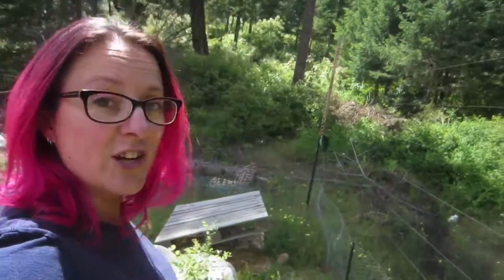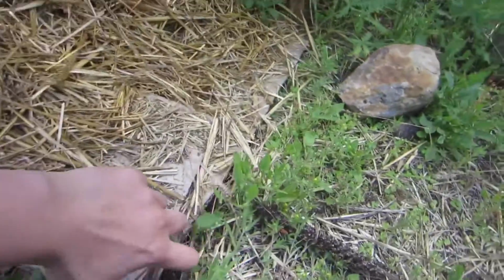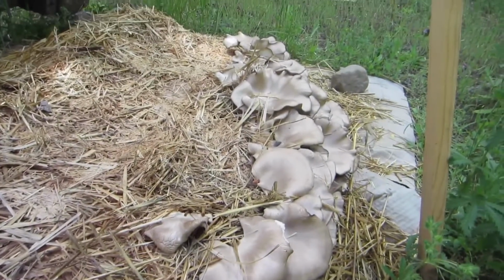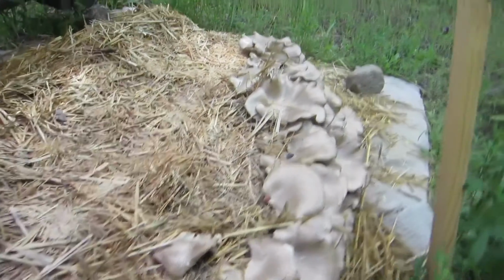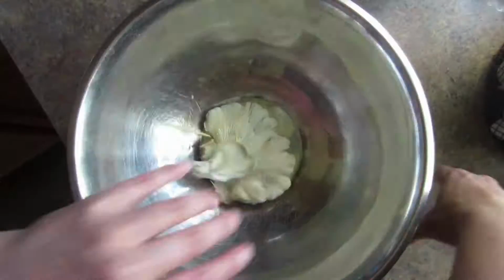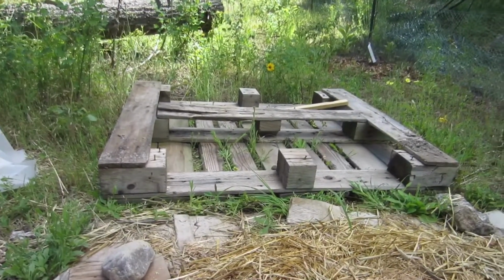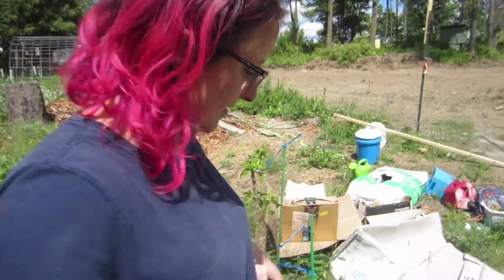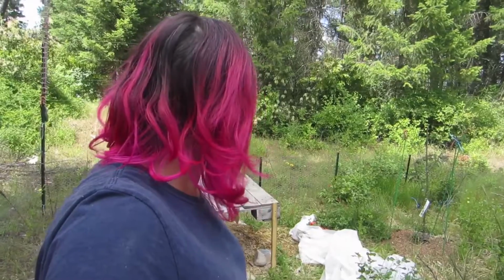Permaculture Mushrooms - Growing Oyster Mushrooms In Straw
It’s no secret I love garden experiments and this was an incredibly easy project to create a small permaculture mushroom bed. Growing oyster mushrooms in straw in my garden was such a fun, easy project and I got a bunch of BIG delicious oyster mushrooms out of the process.

Hi - my name is Bethany, and I'm a single mom & homesteader here in Washington State. I'm building everything by hand (including my house) and while it is a slow process, it is definitely a labor of love.

I adore permaculture, black coffee, reading books, and my day is generally not complete if I don’t spend time in my garden.